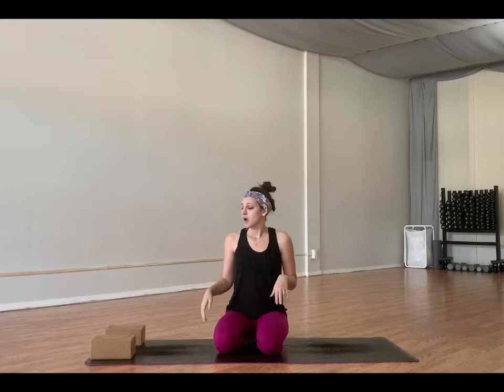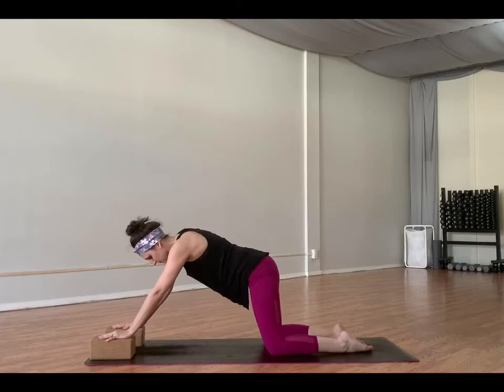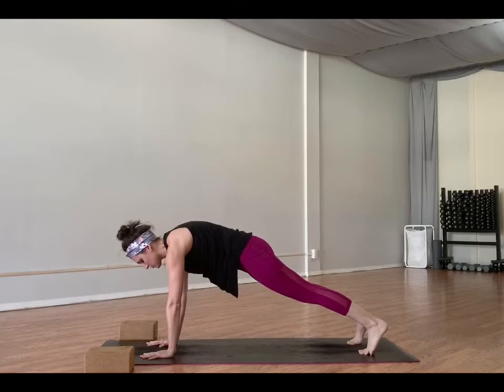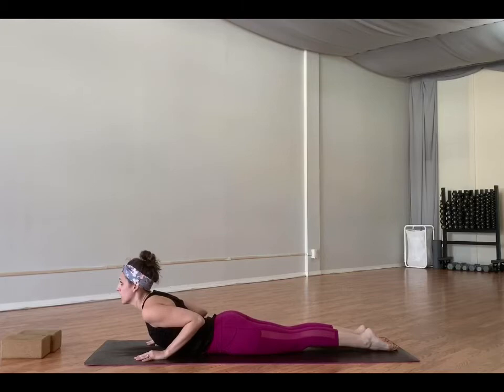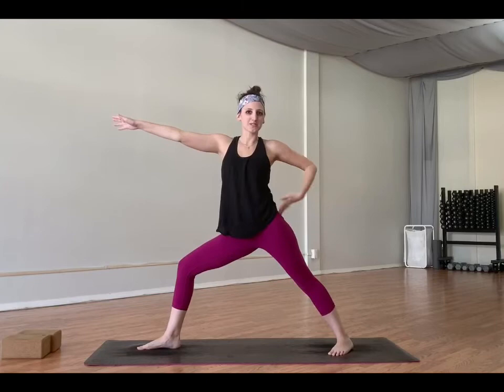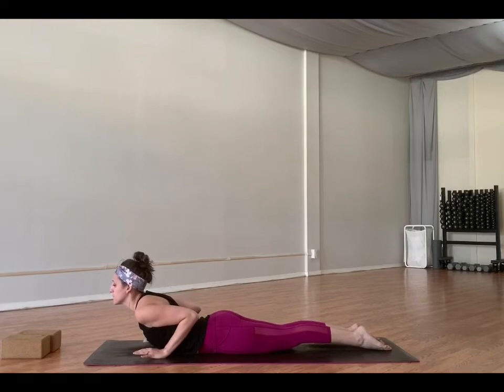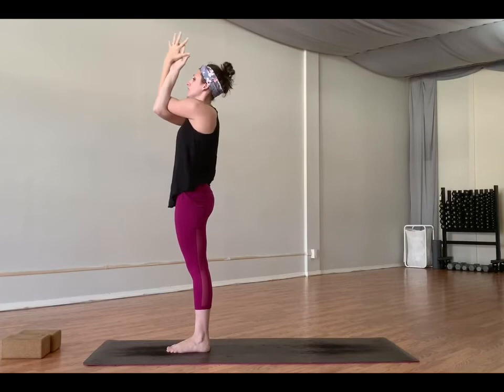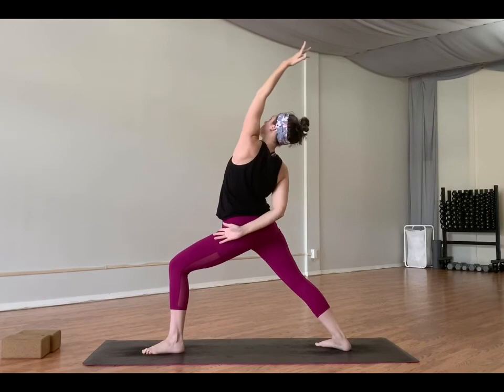Morning Yoga Flow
A quick flow to warm up your body and get you moving in the morning. Ending with a seated mediation.